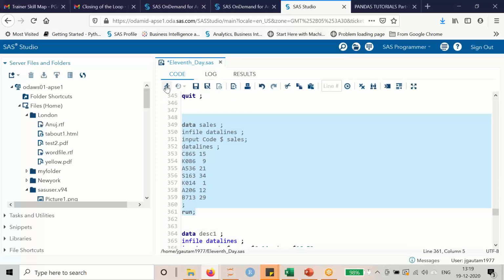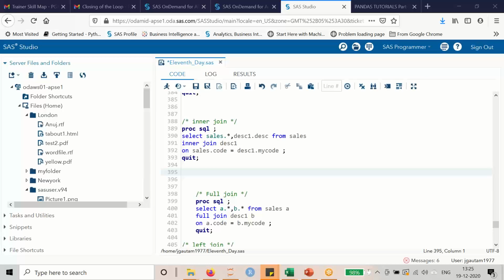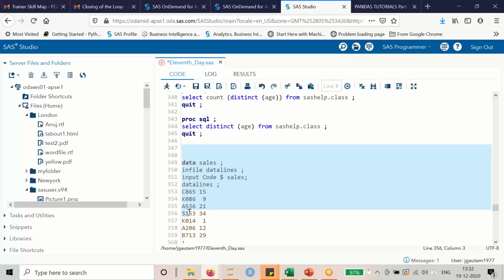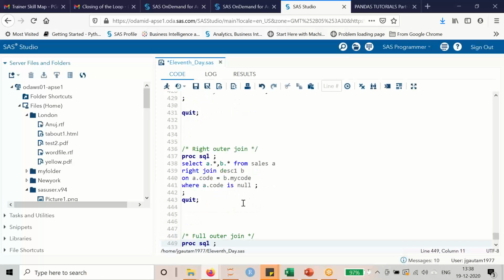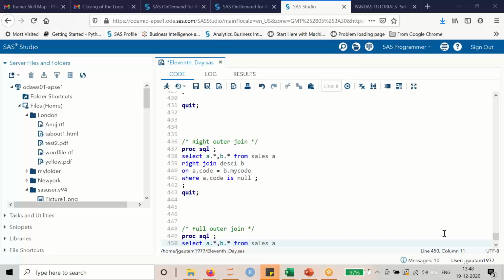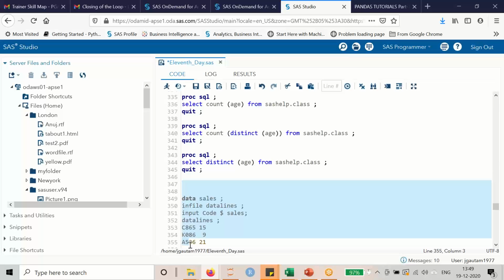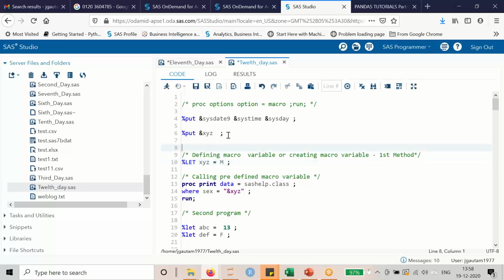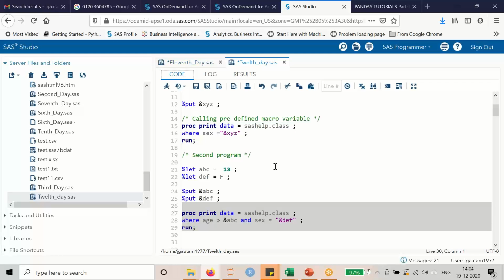Class 59 | DSP 56 | 19-12-2020